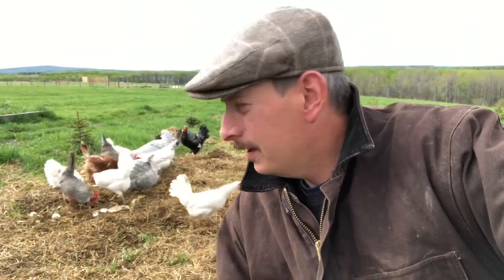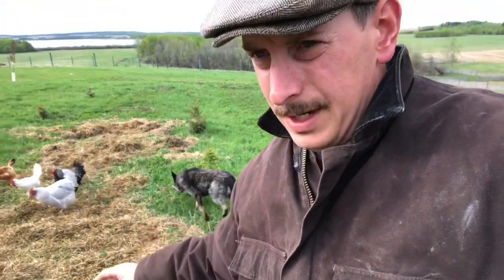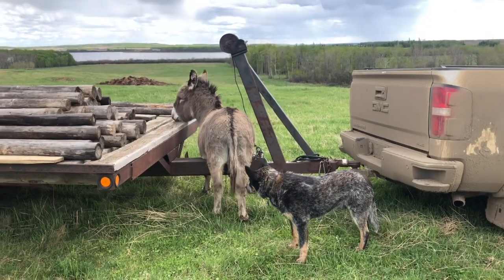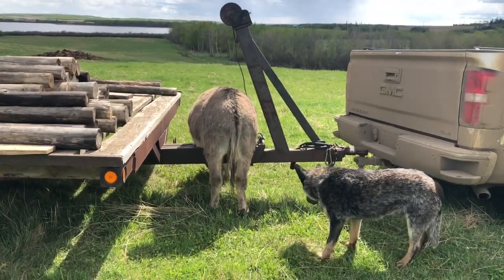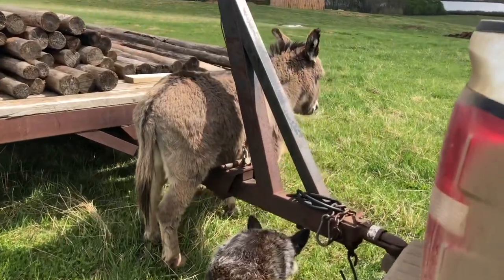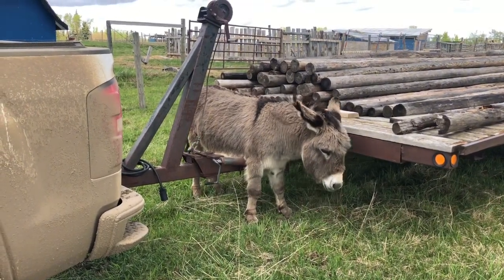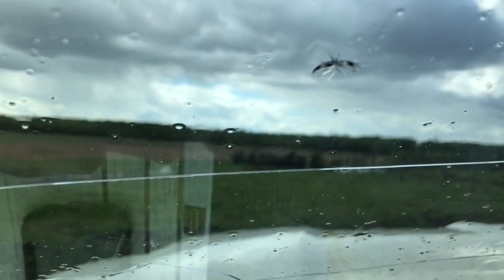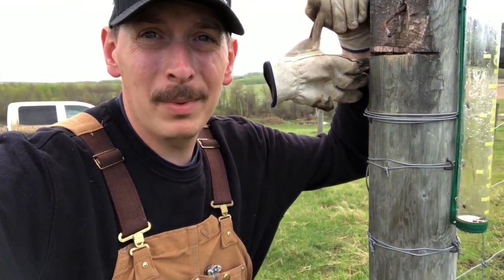Chicken Supreme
Dead chickens, live chickens, southern fried chickens.